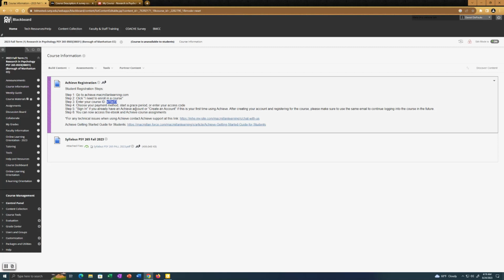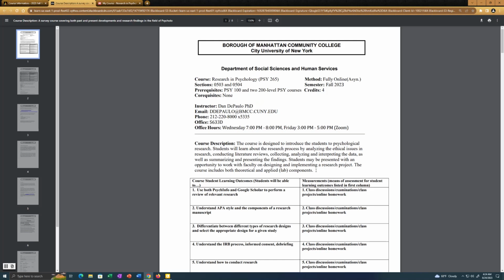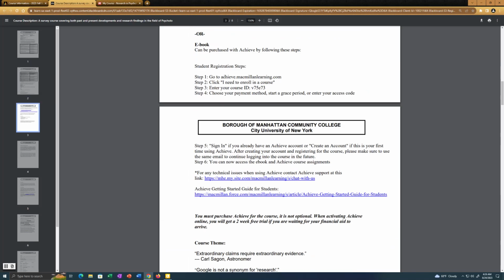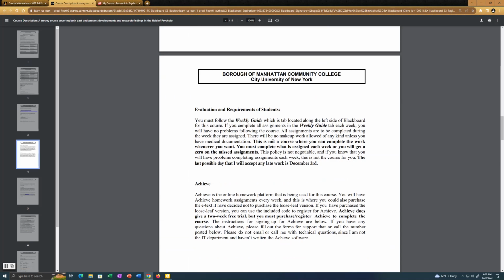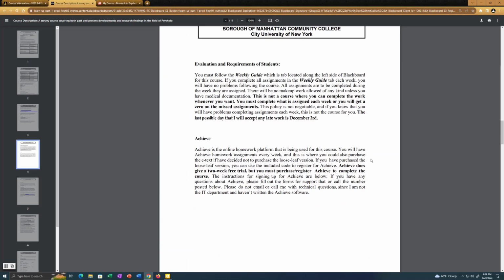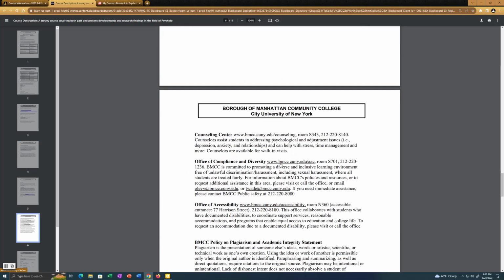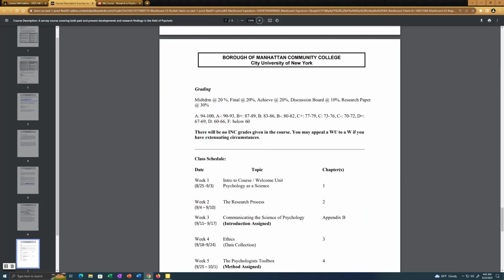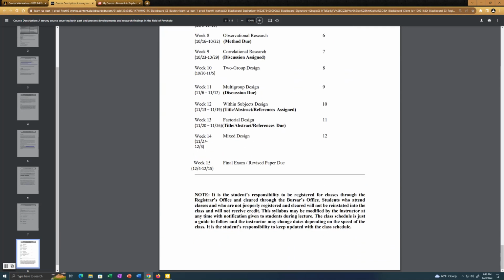Intro to PSY 265 Fall 2023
An Introduction to navigating the PSY 265 course